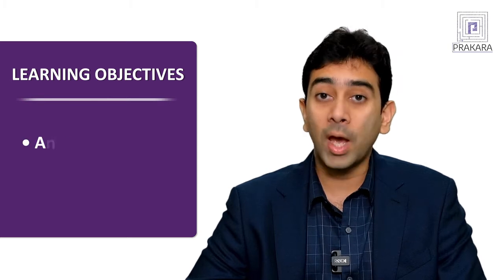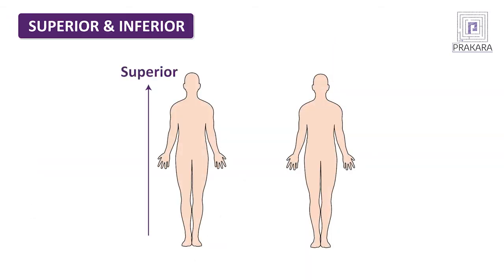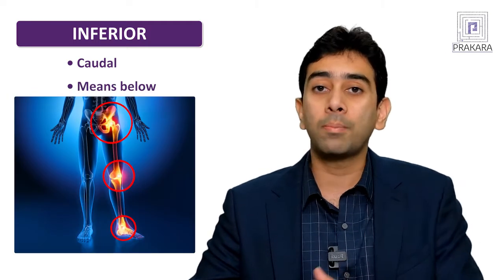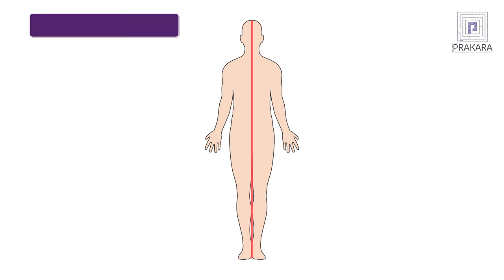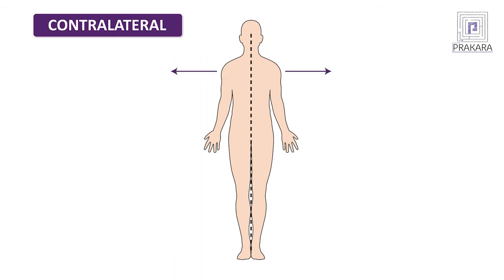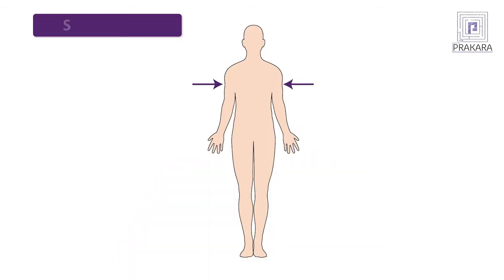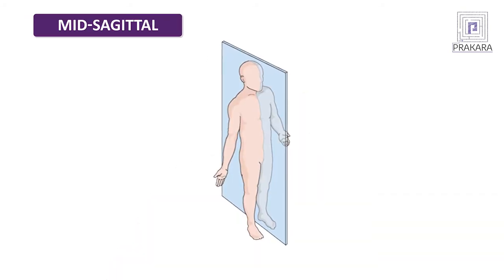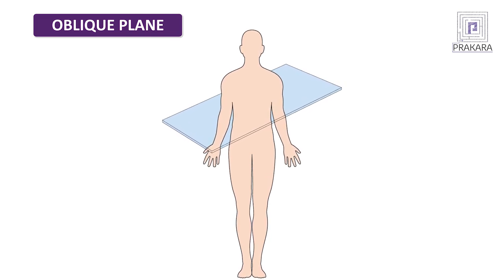BPT 1st Year - Anatomy - Demo Video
In this video students can understand about the various anatomical terms and planes related to the human body. This is part of the Anatomy course for first year students of Physiotherapy. The entire course is available at Prakara.co.in